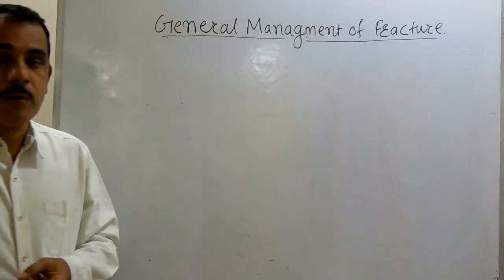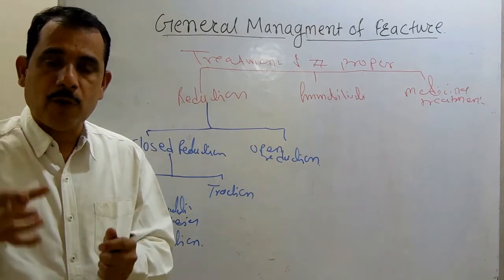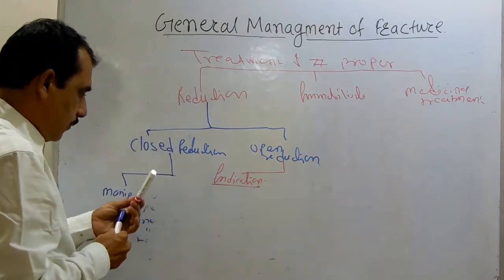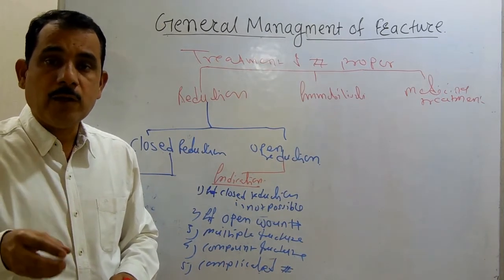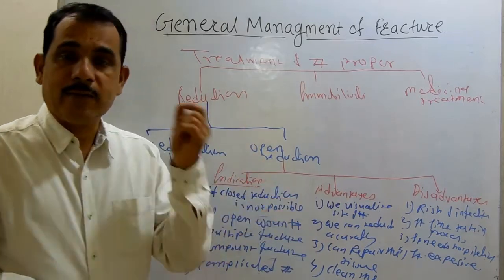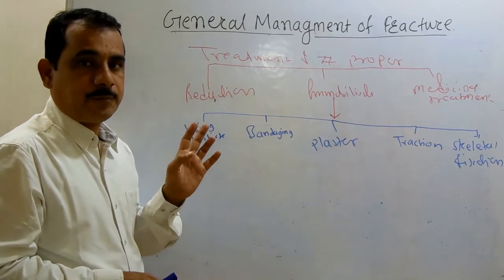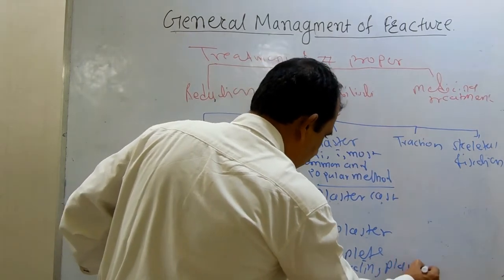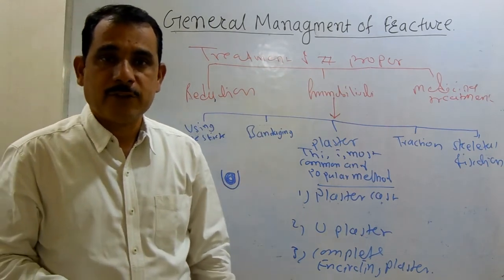SURGERY: GENERAL MANAGEMENT OF FRACTURE PART2